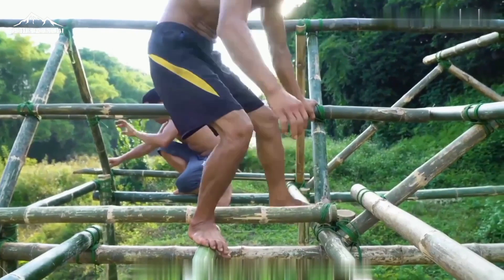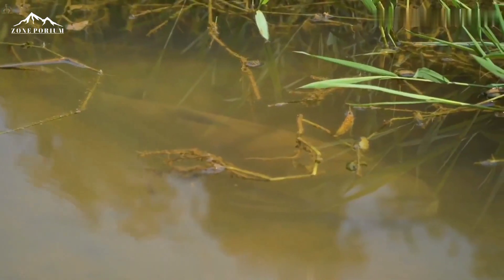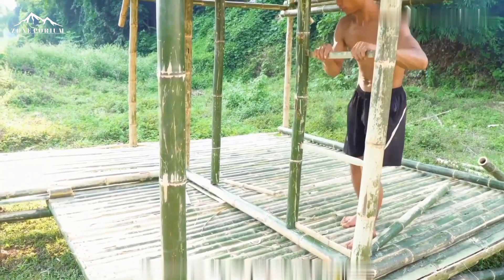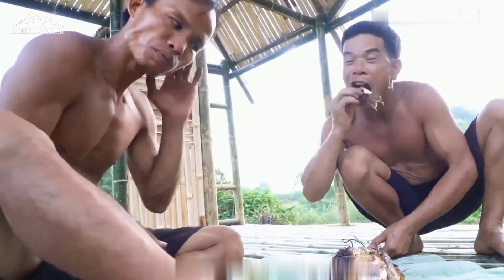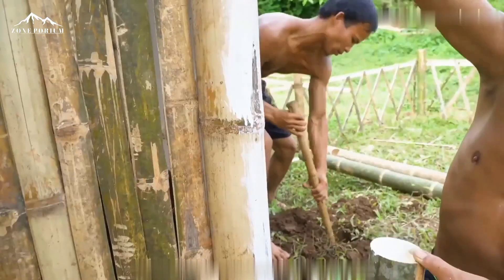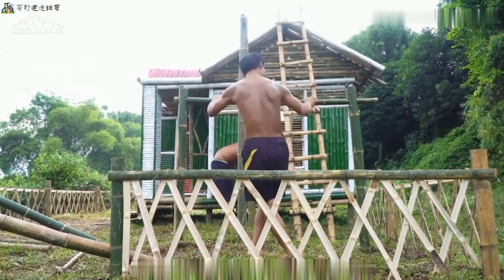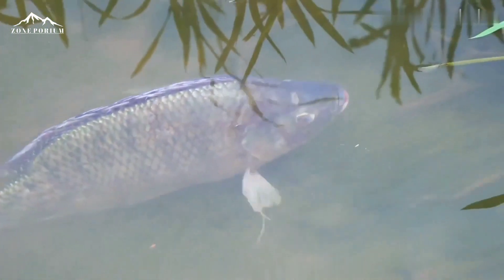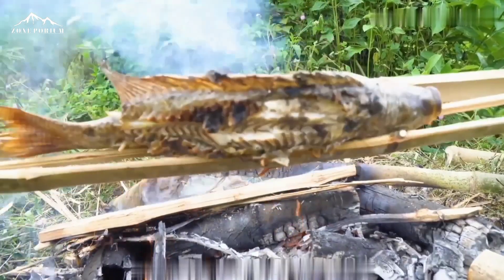Uncle builds a house by the pond, homemade, cool and warm. skills wilderness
Wilderness Construction: Uncle builds a house by the pond, homemade, cool and warm
 Bamboo house, and a full set of fitness equipment
 748 Backe watching
 desert island survival
 Survive
 Man vs. Wild
 as long as you have hands
 manual
 Handmade talent show

Uncle builds a house by the pond, homemade, cool and warm. Perfect for every kid's backyard.

Uncle builds a house by the pond, homemade, cool and warm. Make your art home with this amazing set of wooden blocks  are an affordable choice for anyone wanting to build their own house!

This is a short video about my uncle building a house by the pond. He did an awesome job and I hope you enjoy watching it as much as I did making it

You're invited to a unique snowman house build by Uncle Leo. As the sun sets, he builds a cozy cabin on the banks of his pond. The result is a handmade abode that's cool and warm, with plenty of space inside for all your favorite forest animals.

Source Credit: All Images and  Videos Clips Taken From Google, Google search and Google store and youtube audio galley.

ZONEPORIUM
Wilderness Series .